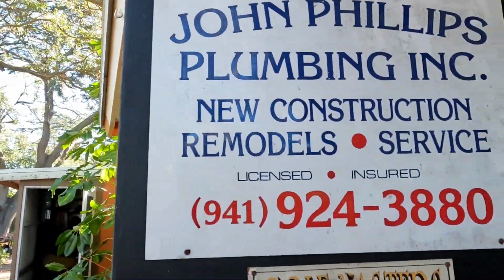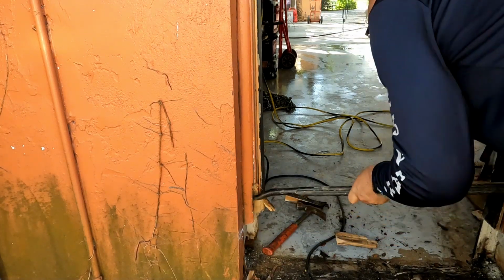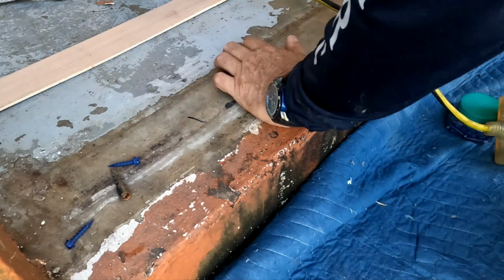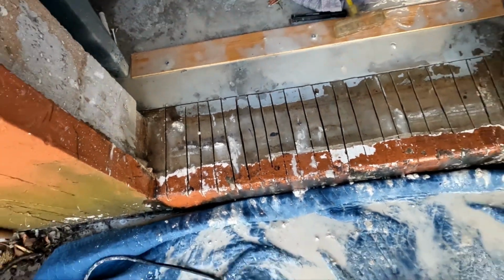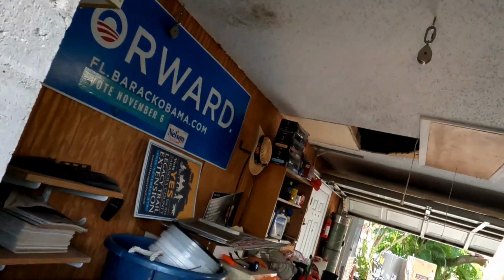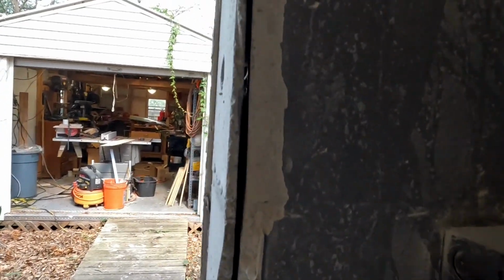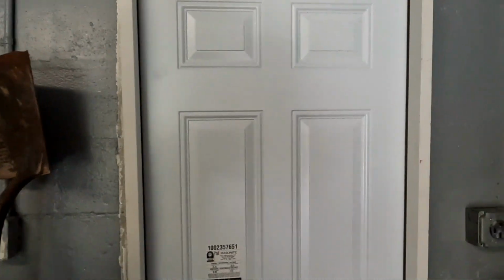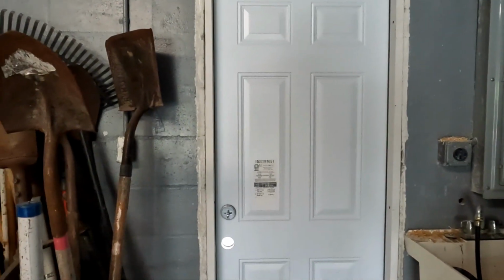HOW TO INSTALL AN EXTERIOR DOOR THE HARD WAY!